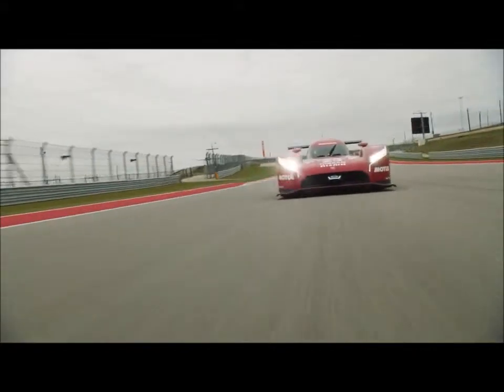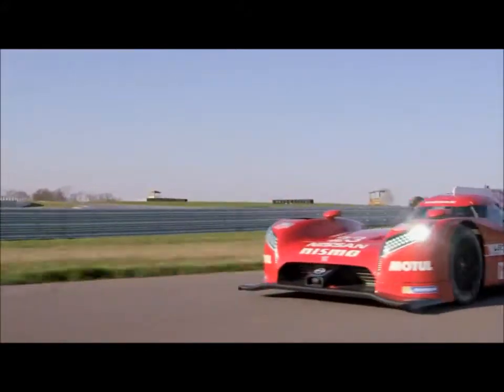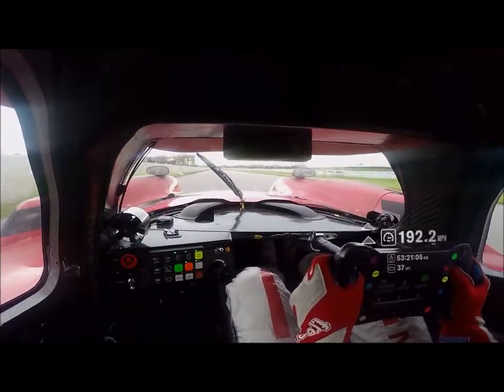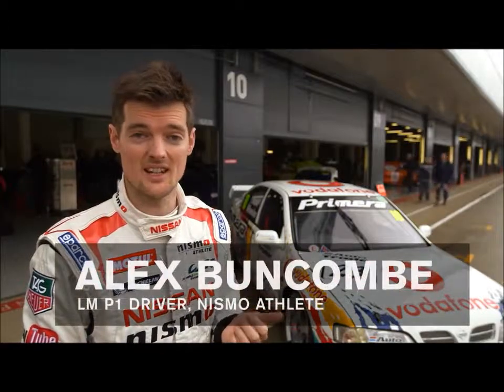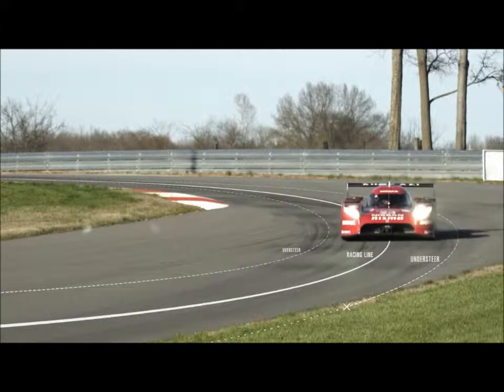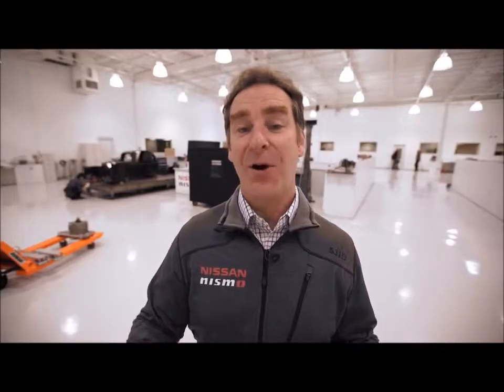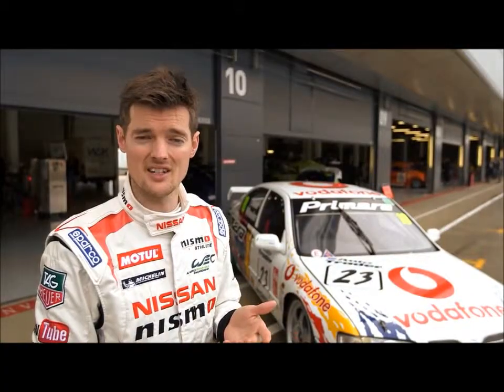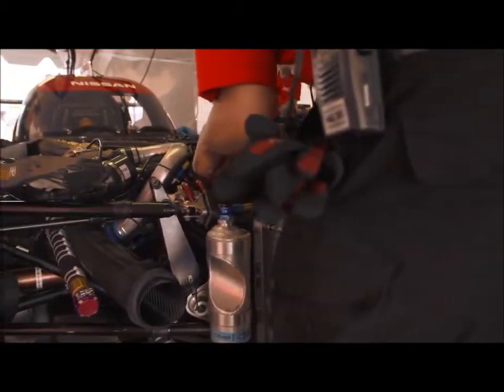NISSAN GTR Undestanding FWD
A TRAÇÃO DIANTEIRA DO NISSAN GTR LMP1 Como funciona.

Front Wheel Drive on the Nissan GTR LMP1 - How does it work